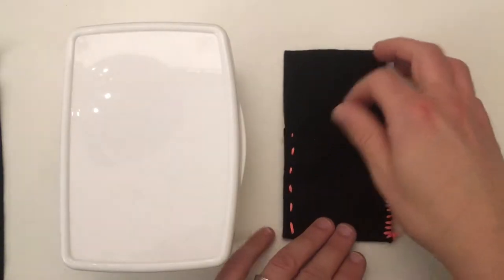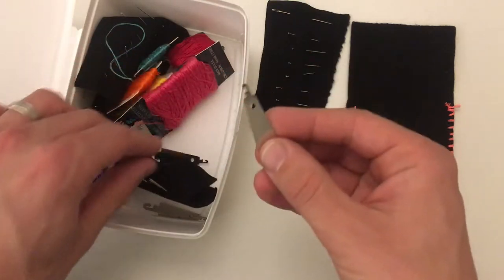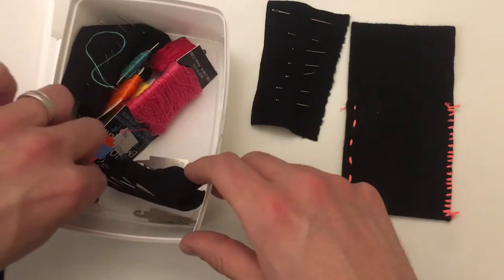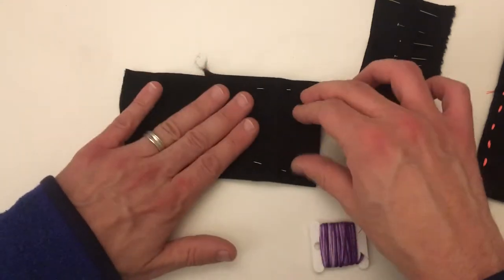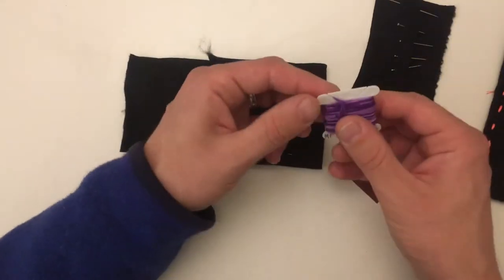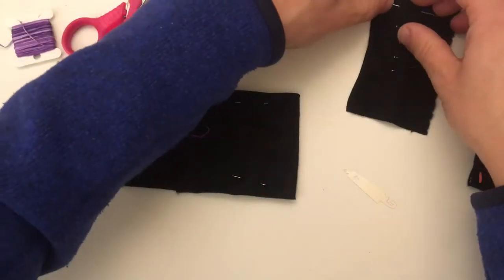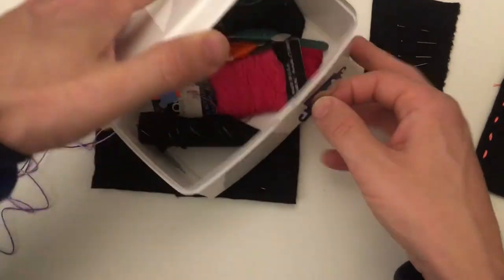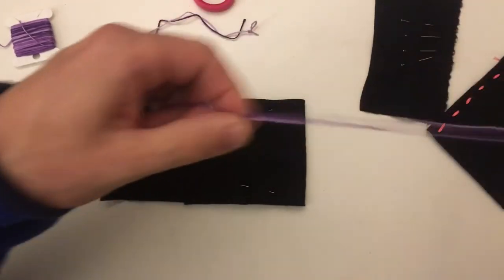Ugly Doll Tutorial Setting up the Needle and Pins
A quick tutorial on how to set up for making a little sewing sampler before making an Ugly Doll